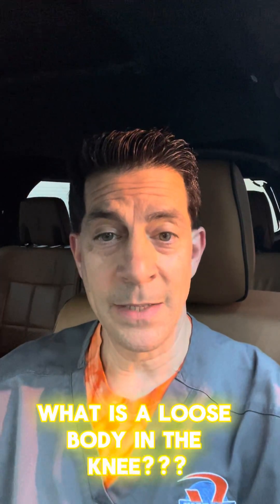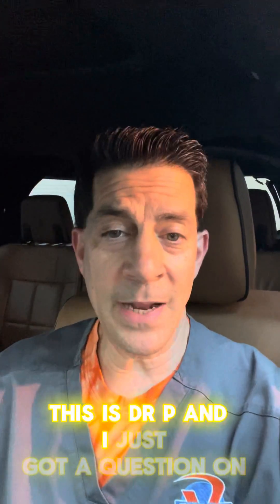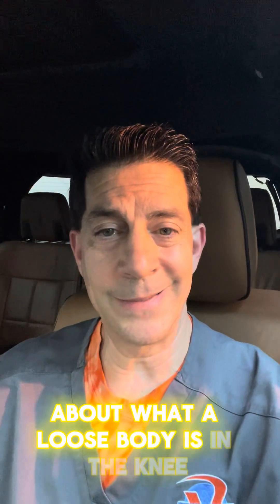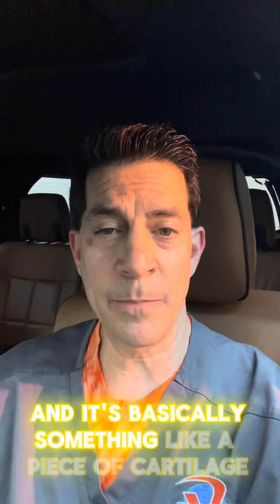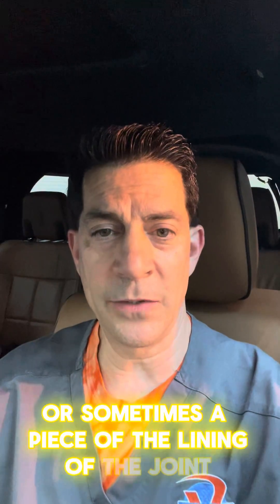What is a loose body?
🔍 What is a Loose Body in the Knee? 🦵

A loose body in the knee refers to a small fragment of bone or cartilage (or both) that has broken off and is floating within the joint space. These fragments can cause pain, swelling, and a feeling of the knee “locking” or “catching” during movement.

Causes:

 1. Injury: Trauma or repetitive stress can break off pieces of bone or cartilage.
 2. Osteoarthritis: Wear and tear over time can lead to the formation of loose bodies.
 3. Osteochondritis Dissecans: A condition where a piece of bone and cartilage separates from the end of the bone due to a lack of blood flow.

Symptoms:

 • Pain and swelling in the knee
 • Locking or catching sensation
 • Reduced range of motion
 • Instability or giving way

Treatment Options:

 • Non-surgical: Physical therapy, anti-inflammatory medications, and corticosteroid injections-for true loose bodies that are causing locking or mechanical symptoms, these non-operative methods are ineffective.
 • Surgical: Arthroscopy to remove loose bodies and repair any damage within the joint.

If you’re experiencing these symptoms, consult with a healthcare professional to get a proper diagnosis and treatment plan.

🩺 Remember: Early intervention can prevent further joint damage and help maintain your active lifestyle.